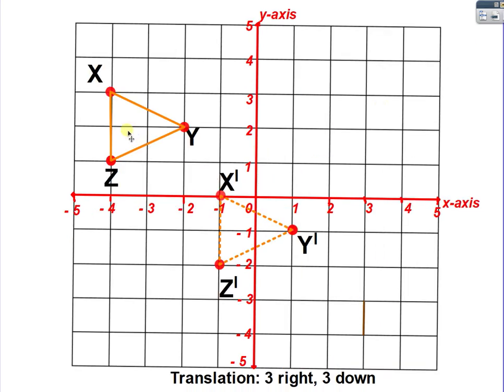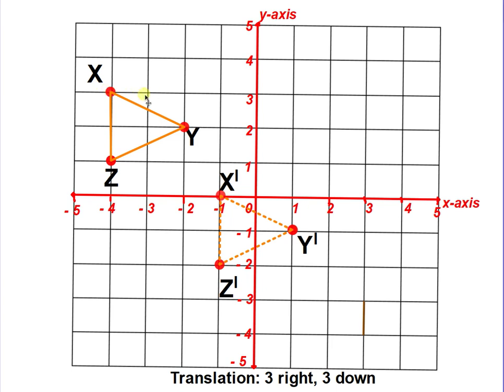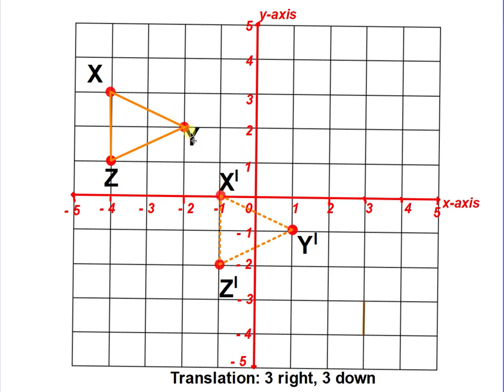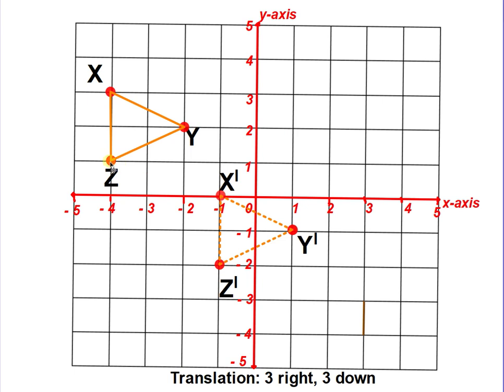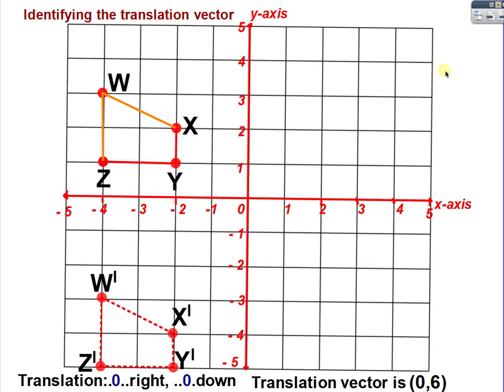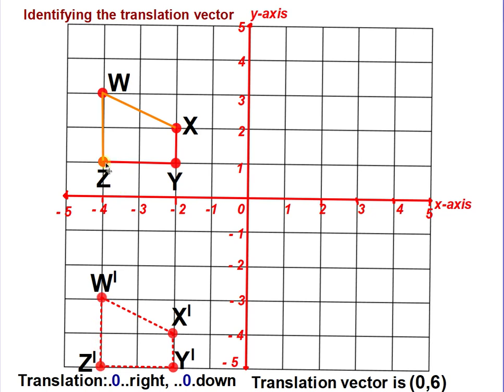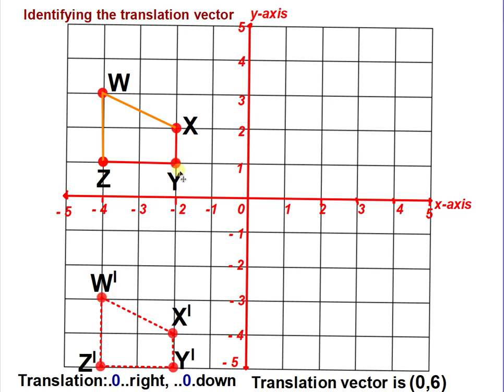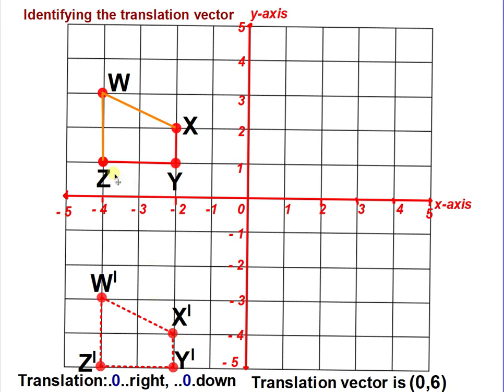Geometric Reasoning A9 Math by ISA with exercises at